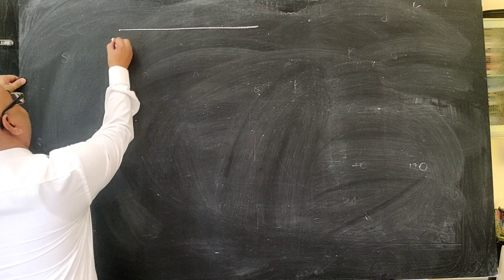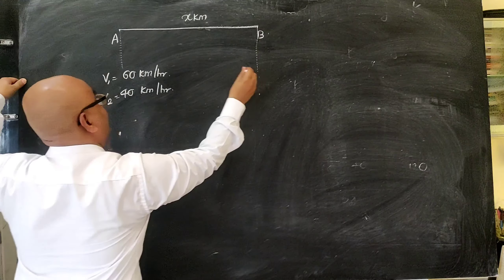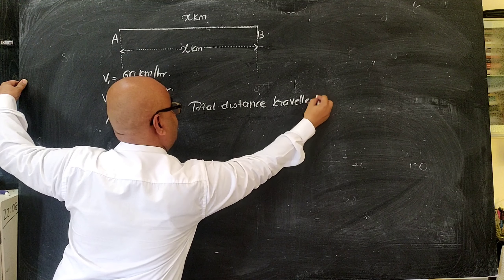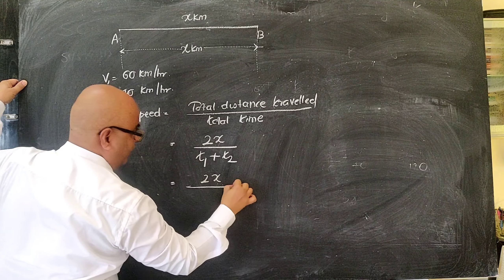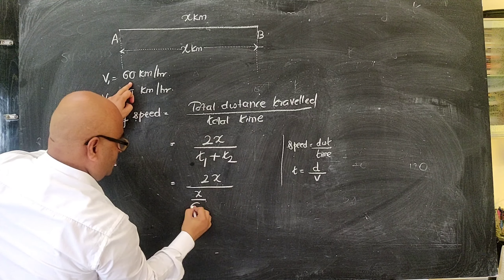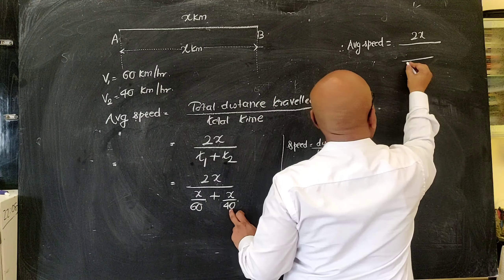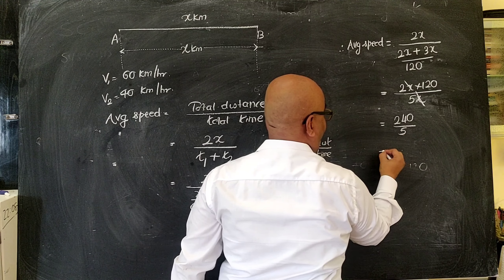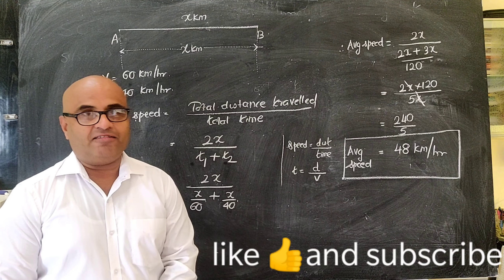Average speed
Average speed of a car for a round trip
Motion along a straight line
Physics